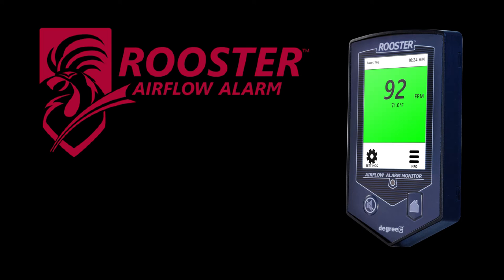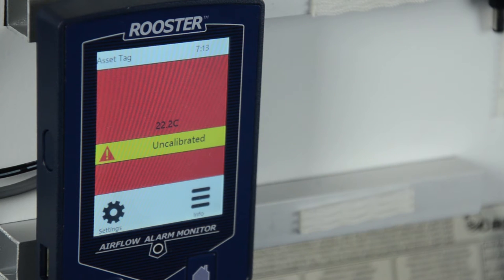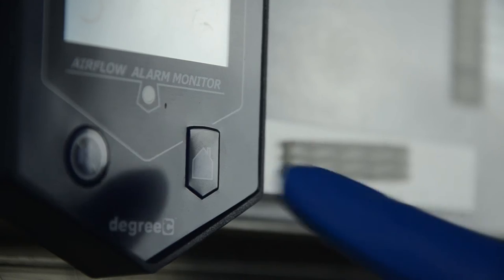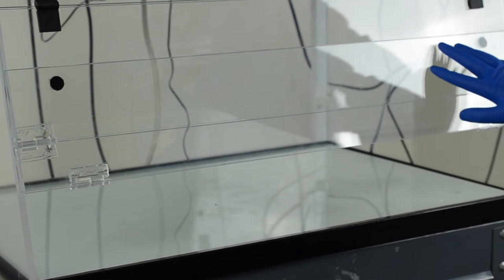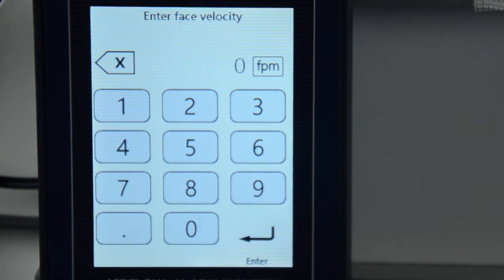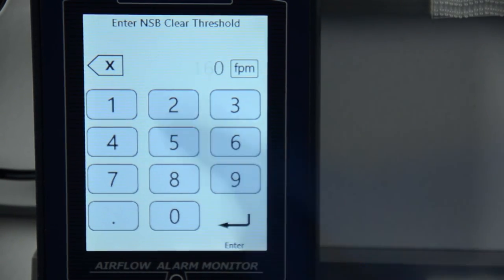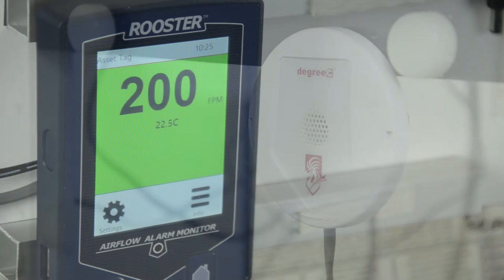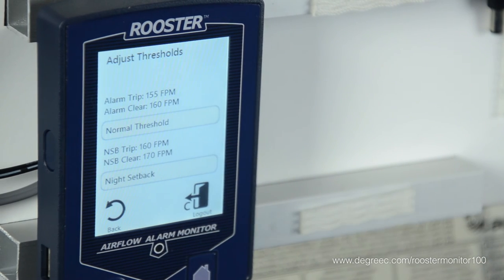Calibration Guide - Rooster Airflow Monitor100 for Fume Hoods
The Rooster Monitor100 is a next-generation alarming and monitoring solution with a robust feature set tailored to meet the diverse needs of laboratory technicians, EH&S personnel and laboratory certifiers in the field. With its full color LCD touch screen, displayed airflow values, and highly intuitive user interface, the Rooster platform is the premier safety solution for workstations where a chemical or laminar flow hood is utilized. The Monitor100 model allows users to configure alarm behaviors including delay, latching, ringback, night setback and display preferences including preferred units of measurement, asset tagging and airflow resolution. Password-protected access tiers ensure greater safety in a range of laboratory environments by limiting access to critical functions and system settings to specific, authorized users.

This video guide will get you from bootup through the initial calibration procedure.  The steps are as follows:

1.Power up the Rooster™ Monitor100 to initiate the boot-up sequence. When you arrive at the home screen, follow this menu path to enter your local time and date: --Settings--System--Time

2. Enter the factory default “Certify” password “6425” to access the time settings. Select “Date and Time Settings”, then enter the “date” and “time” and select desired time format.

3.When you have finished, press the hard “home” button on the module to return to the home screen. To initiate calibration, follow this menu path: --Settings--Calibration--Calibrate

4. You will then be prompted to enter your Certify password “6425” again. In the “Calibration setup screen”, select the red “Calibrate” button to initiate the sequence.

5. The first step is to open your sash into a high position or unsafe airflow state and select “Continue”. Wait until the progress bar finishes. At this point, you will need to enter the nominal face velocity value for the sash high position in your preferred units in fpm or m/s.

6. Proceed to “Step 2” and move your sash into the safe operation position. When the progress bar finishes, you will be required to enter the nominal face velocity value for the safe operating position in your preferred units.

7. The next step is to set an alarm threshold to establish the alarm trip and clear points. You may opt to manually input specific velocity values for alarm trip and clear points, or use a predefined value based on a 20% loss of your defined safe operating airflow.

8. Once you have set valid alarm thresholds, you should see a “Calibration Successful!” message. To modify threshold values without recalibrating your unit, follow this path:
--Settings--Calibration--Adjust Thresholds